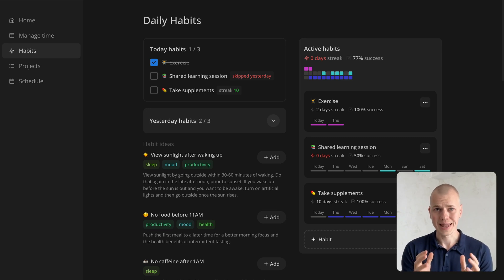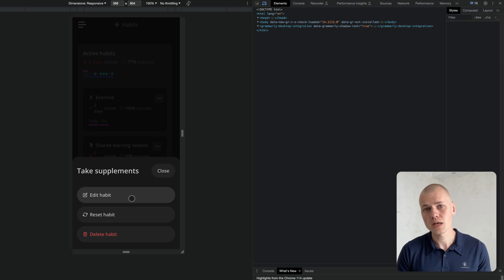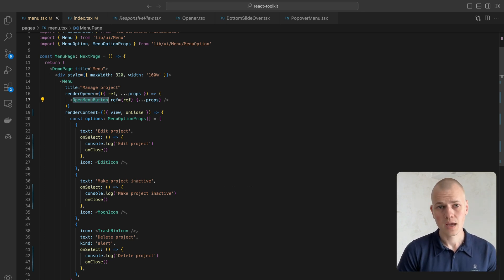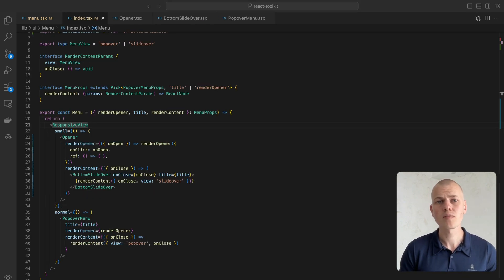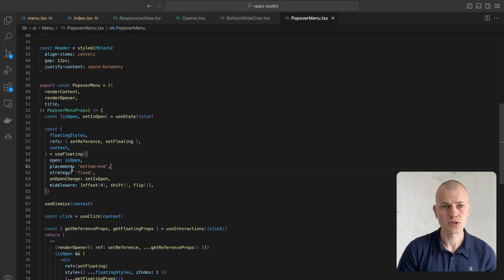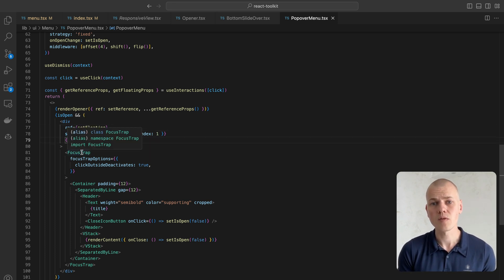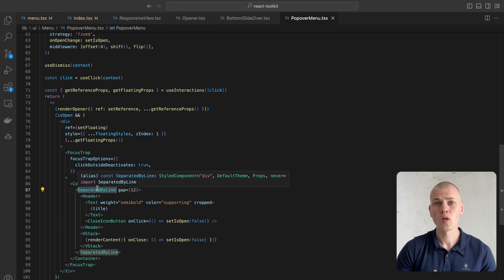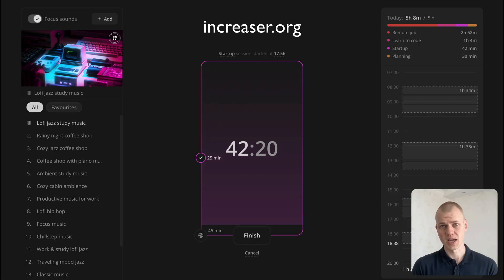How To Make Popover Menu React Component With Floating UI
In this video, I share how to create a reusable React component to display a menu. I frequently use this component in various situations on my app. This tutorial will take you through how to implement both a slide-over for mobile versions and a popover for desktop versions. I'll explain how to use properties like 'title', 'renderOpener' and 'renderContent' to customize the menu. This tutorial also shares the usage of the 'useFloating' and 'useDismiss' hooks, and accessibility considerations with the 'FocusTrap' component. Join me as I walk you through the process using real examples from my own app.